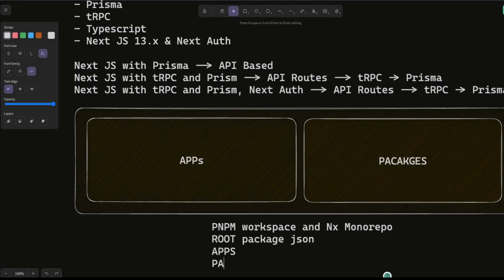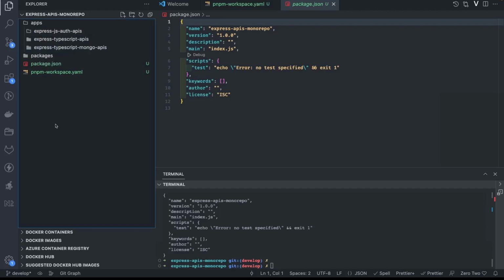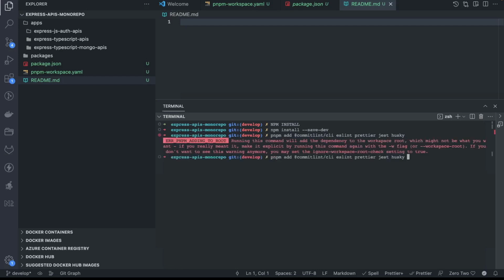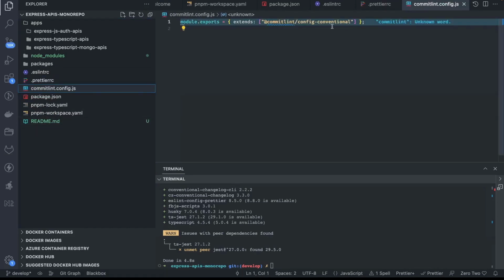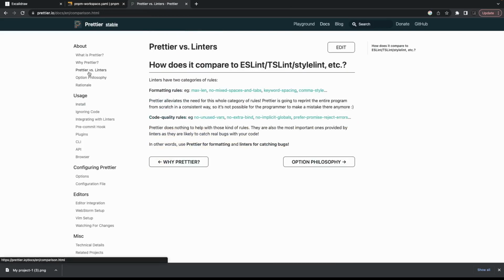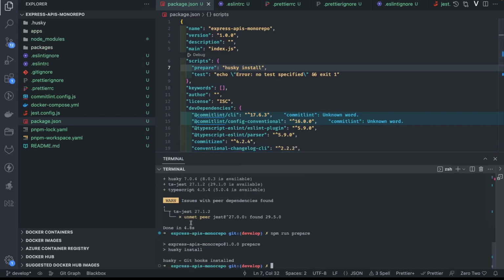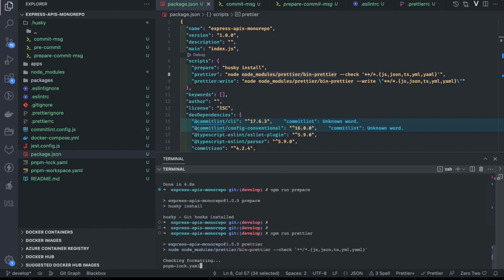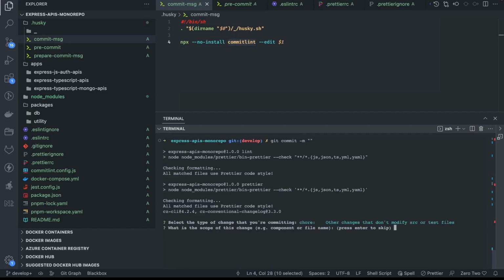T3 Stack Application - Baseline Repo using Monorepo #05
Building a T3 Stack Application with Monorepo

Master the Power of Monorepo for Scalable Applications

In this tutorial, we'll explore how to use a monorepo structure with the T3 Stack to streamline your development workflow and improve code management. We'll leverage the benefits of monorepo to create a scalable and maintainable application.

Key Topics Covered:

* Understanding Monorepo: Explore the advantages and challenges of using a monorepo approach for T3 Stack applications.
* Setting Up a Monorepo: Create a monorepo structure for your T3 Stack application using tools like Nx or Turborepo.
* Managing Dependencies: Efficiently manage dependencies across multiple packages within the monorepo.
* Sharing Code: Share code and libraries between different parts of your application.
* Building and Testing: Automate the build and testing process for all packages in the monorepo.
* Deployment Strategies: Explore deployment options for monorepo-based T3 Stack applications.

Benefits of Using Monorepo with T3 Stack:

* Improved code sharing: Easily share code and libraries between different parts of your application.
* Simplified dependency management: Manage dependencies at the monorepo level.
* Consistent development environment: Ensure a consistent development environment across all packages.
* Faster builds and testing: Leverage caching and parallel execution to improve build and test times.

Join us on this journey to discover the power of monorepo and build scalable and maintainable T3 Stack applications.